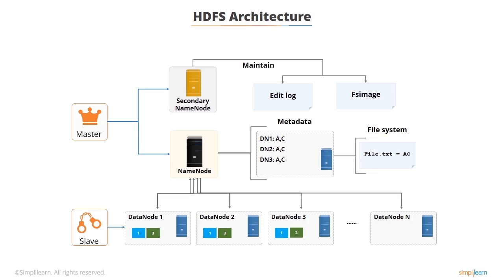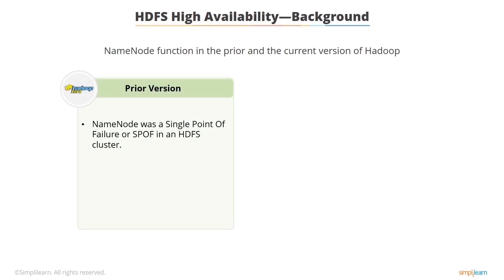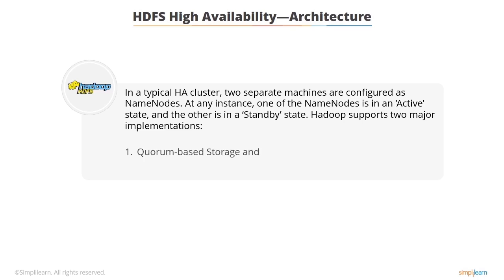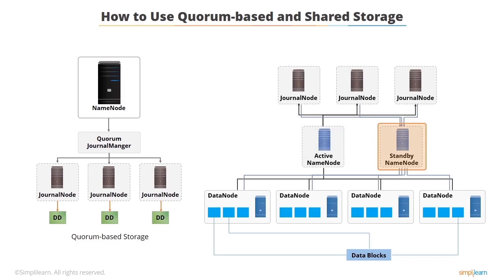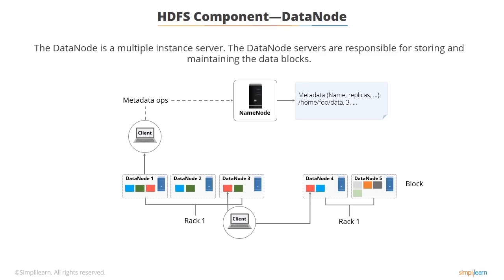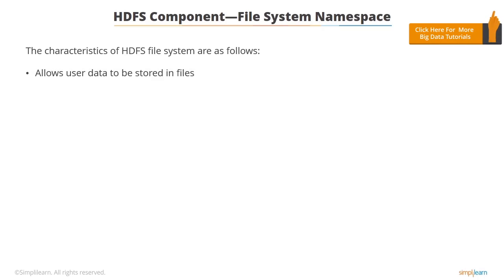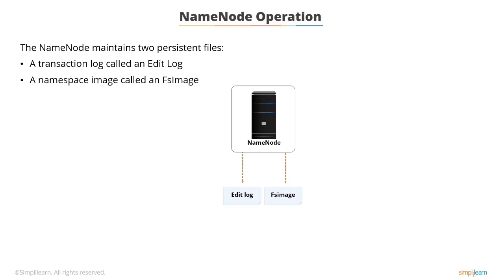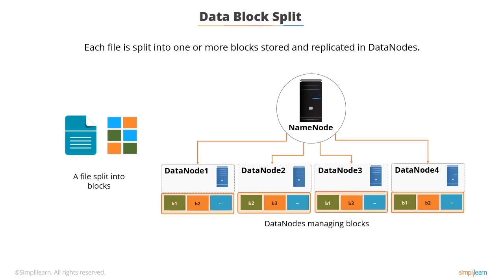Hadoop Architecture | HDFS Tutorial For Beginners | Hadoop Training |Simplilearn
This Simplilearn's Hadoop Architecture Tutorial(HDFS) will help you understand the architecture of Apache Hadoop in detail. Below are the topics covered in this Hadoop Architecture Tutorial:
1) Hadoop Components
2) DFS – Distributed File System
3) HDFS Architecture
4) Hadoop HDFS Commands

To gain in-depth knowledge of Big Data and Hadoop, check our Big Data Hadoop and Spark Developer Certification Training Course

Skills Covered
✅ Generative AI
✅ Prompt Engineering
✅ ChatGPT
✅ Exploratory Data Analysis
✅ Descriptive Statistics
✅ Inferential Statistics
✅ Explainable AI
✅ Conversational AI
✅ Ensemble Learning
✅ Data Visualization
✅ Database Management